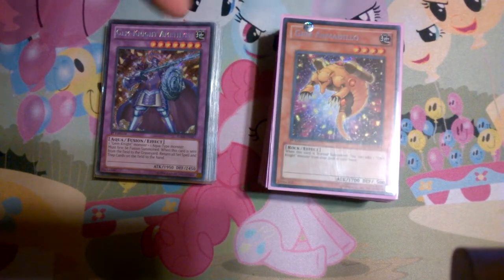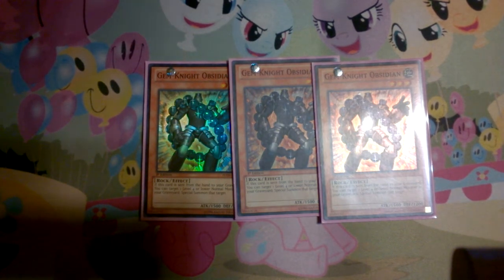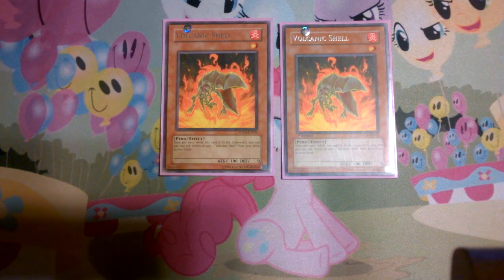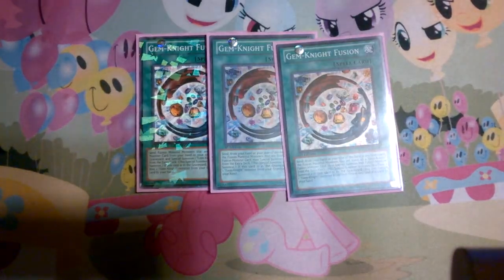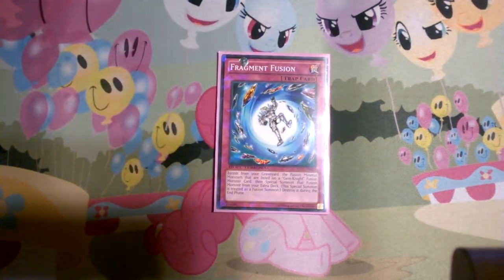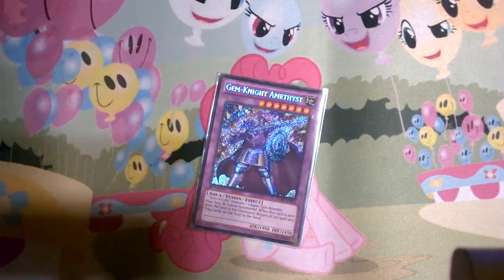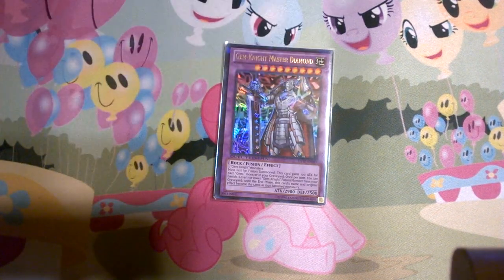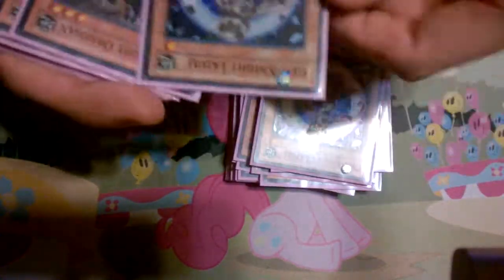Gem Knight Deck May 2014